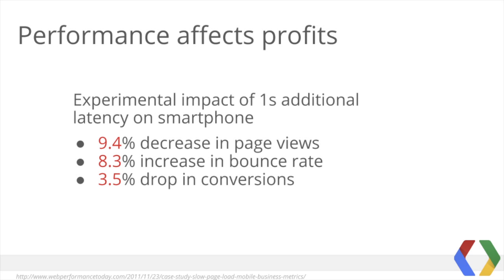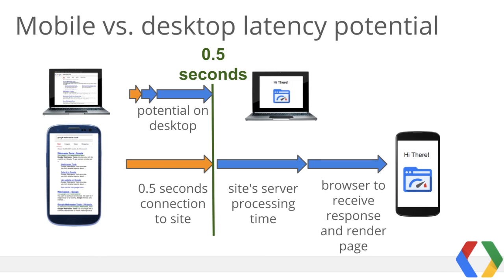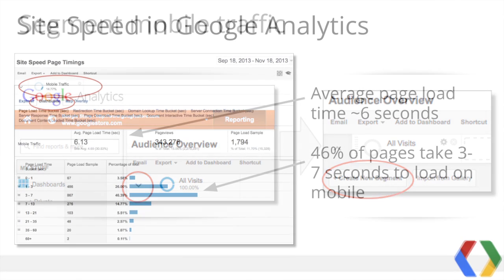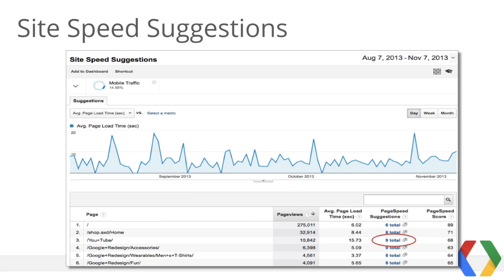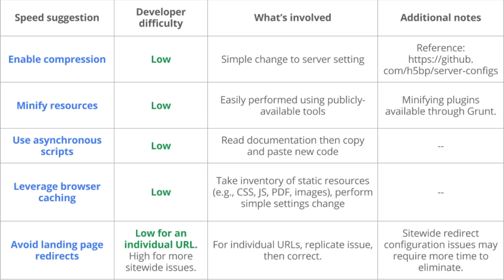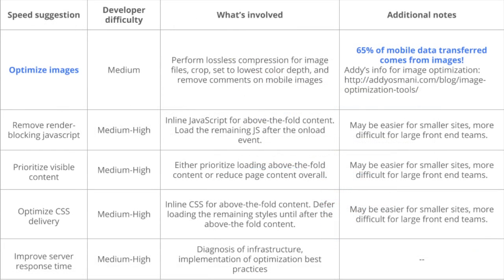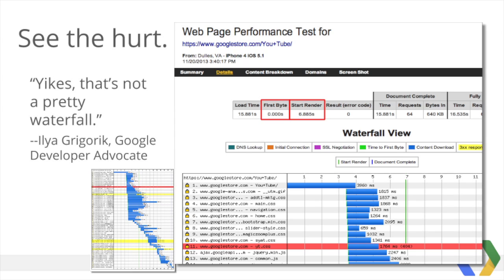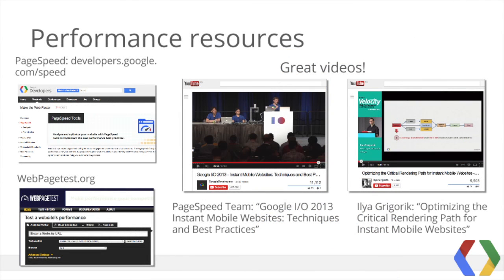Quick fixes in mobile website performance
How to make quick fixes in mobile website performance and compare your site to the competition.